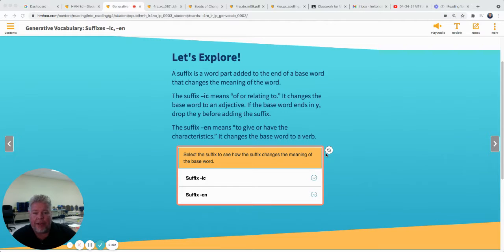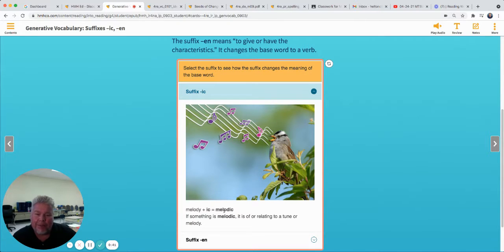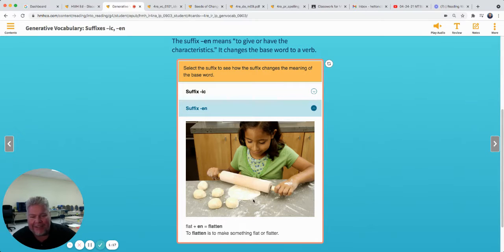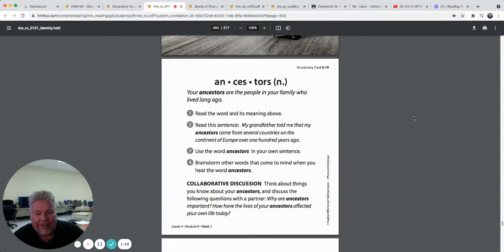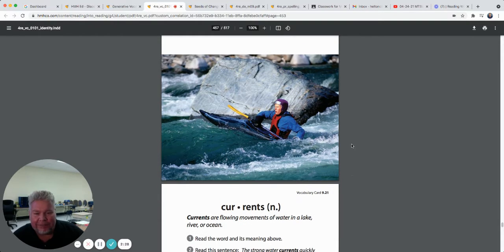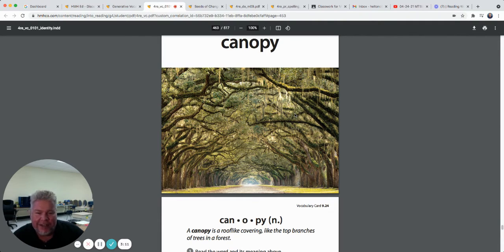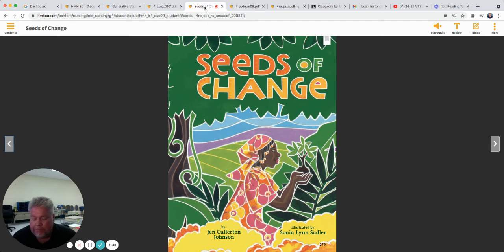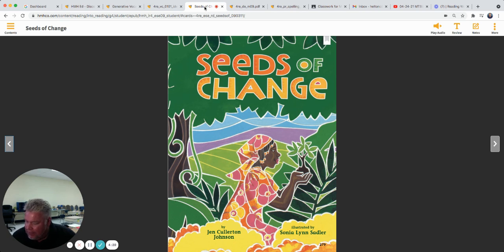Reading Workshop 6/2